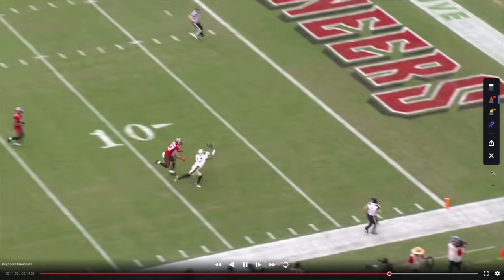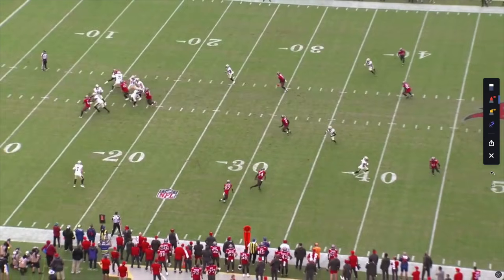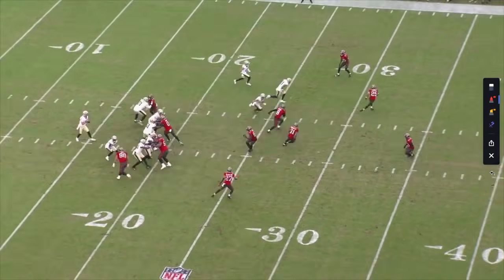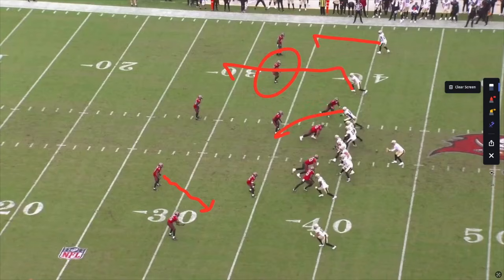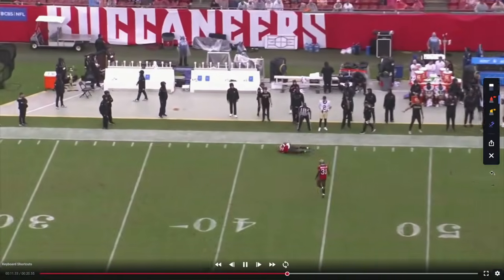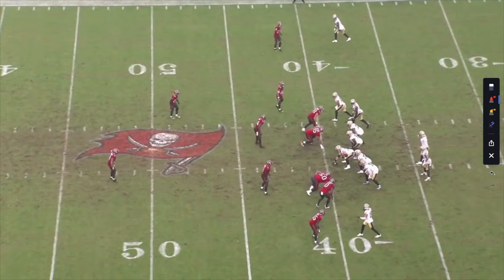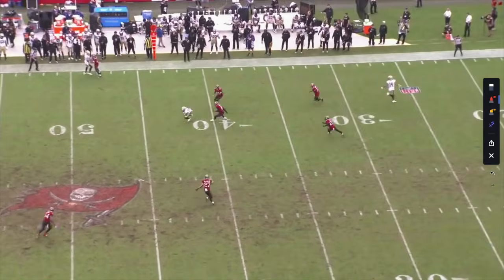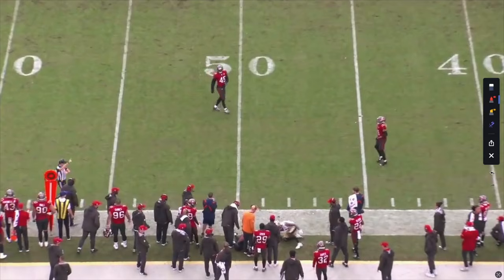Kurt Warner StudyBall - Tyler Shough Quietly Playing Solid Football in New Orleans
In this studyball we dive into rookie QB tylershough performance from week 14. Not a lot a fanfare surrounding the neworleanssaints this season, but Shough is quielty putting together a very promising rooking campaign. Today we take a look at the things he is doing well and that help the Saints knock off the tampabaybuccaneers